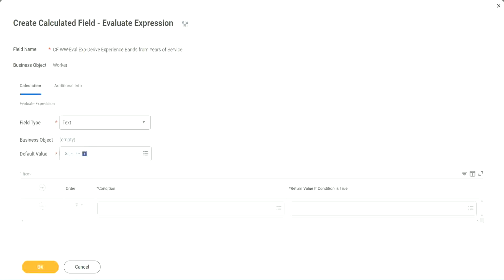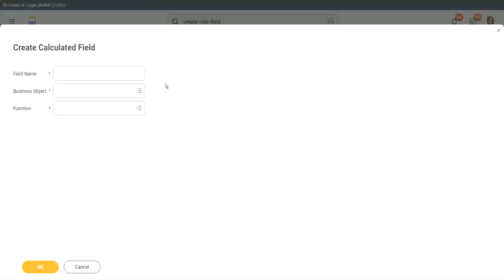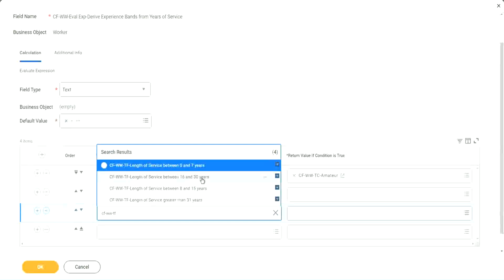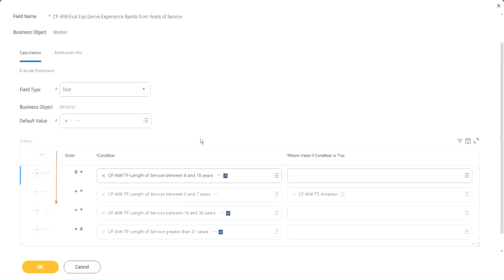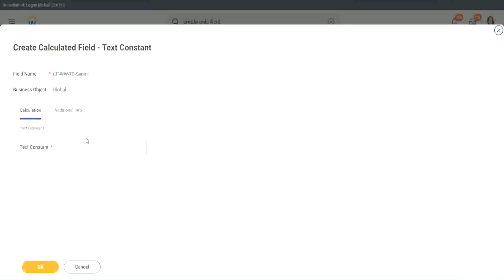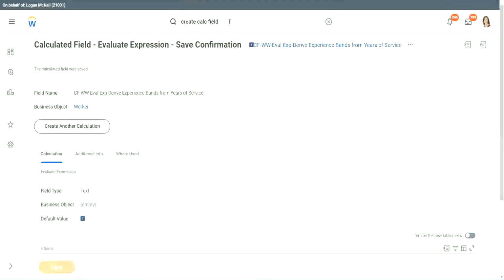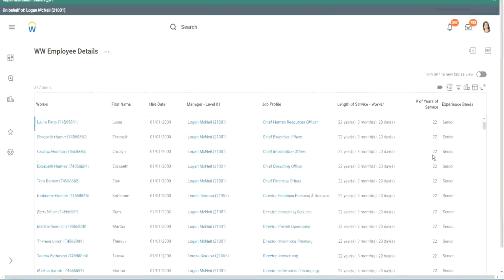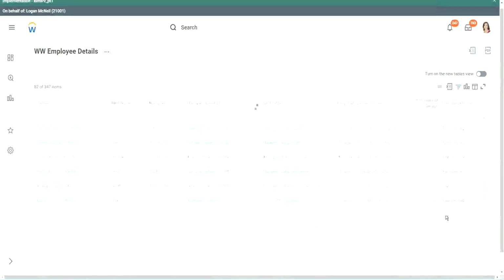Employee Details Calculated Field in WorkDay Part 1